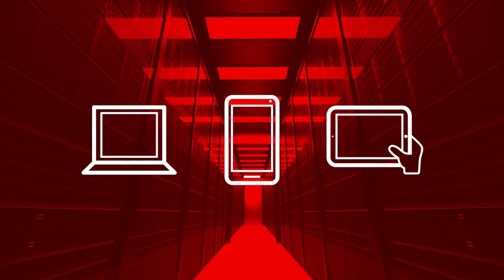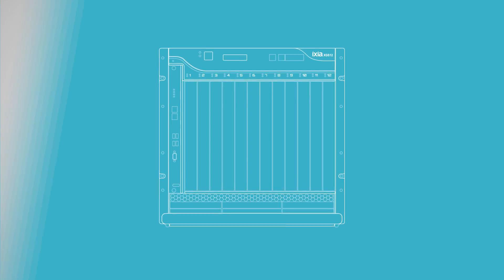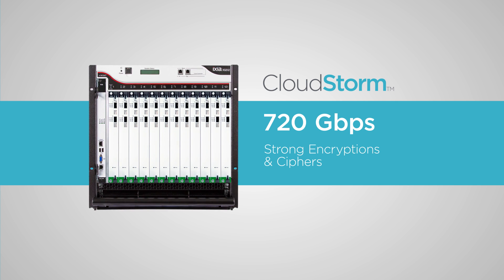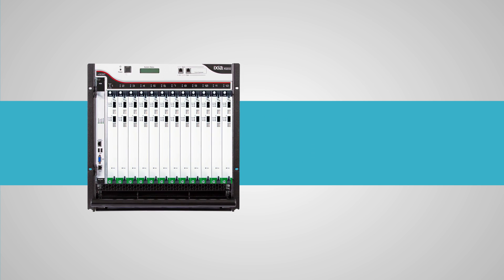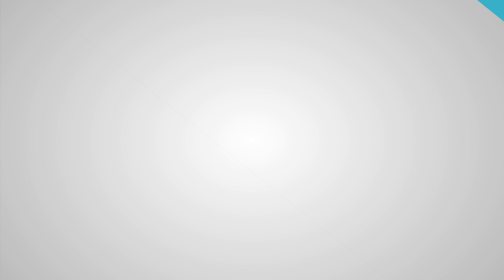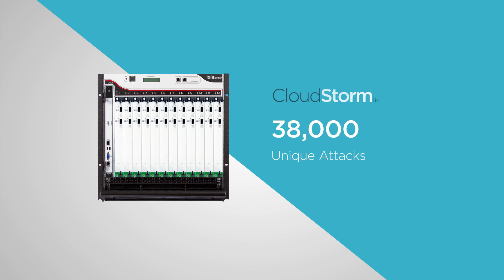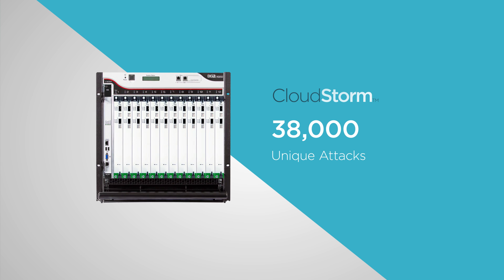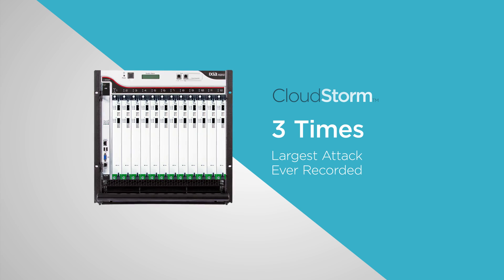CloudStorm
CloudStorm is the new Apps&Security load module with 2 x 100GE ports